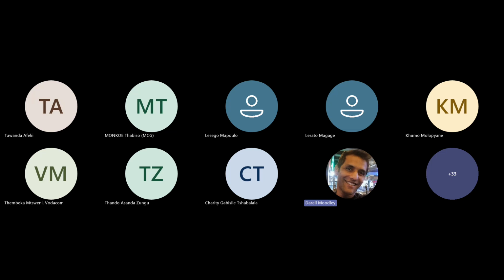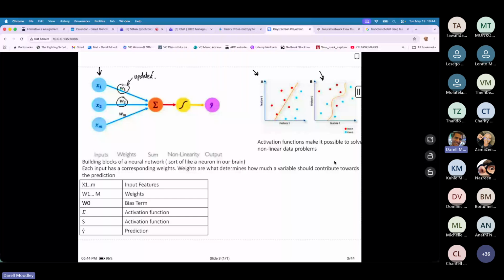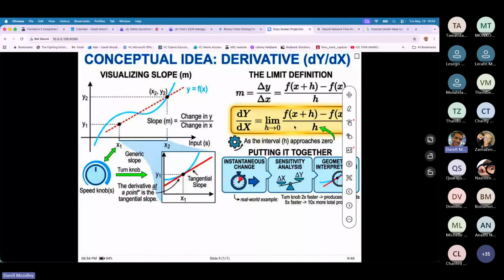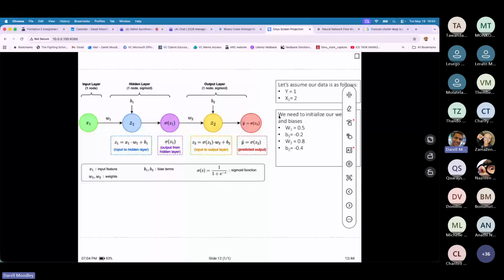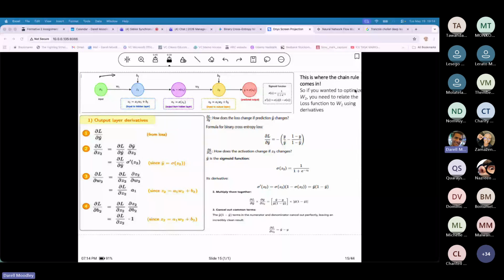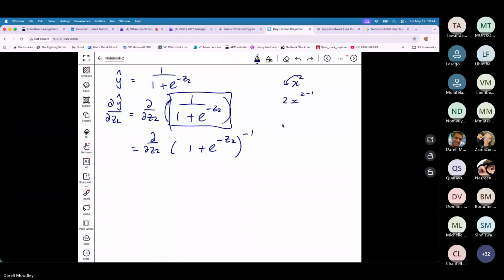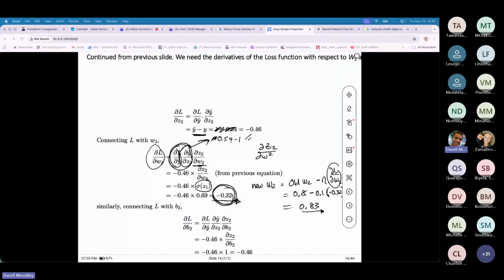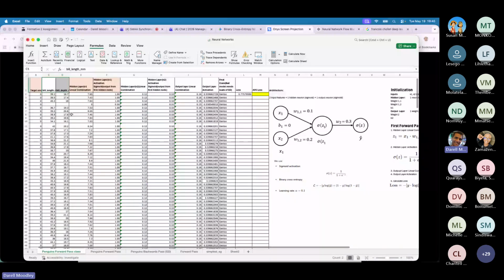SMAA Synchronous session 14: Neural Networks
EMERIS. SMAA: Synchronous session-Week 14. Introduction to Neural Networks.